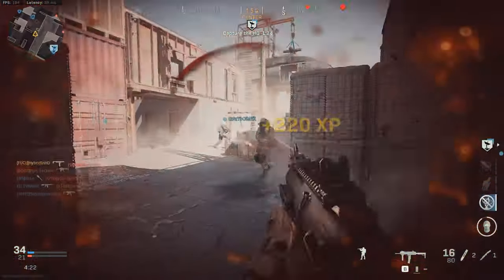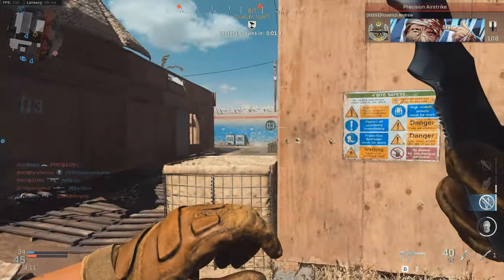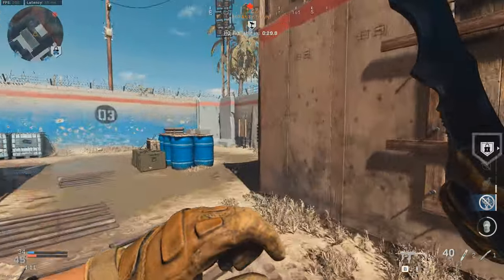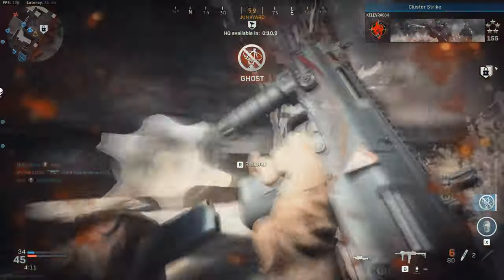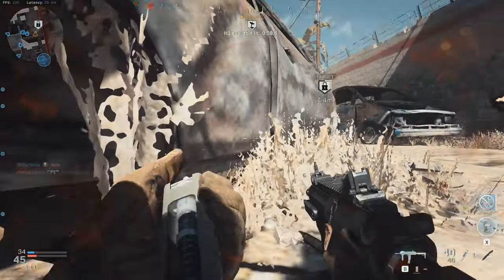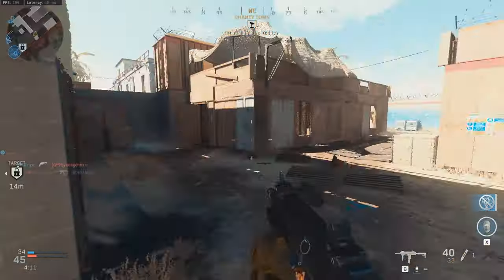96 KILLS NO KILL STREAKS | Shoot House Game Play | Modern Warfare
Hope you enjoy this insane 96 kill game play with no kill streaks, was not ready to go for the 100 bomb and a little upset that I didn't get it...